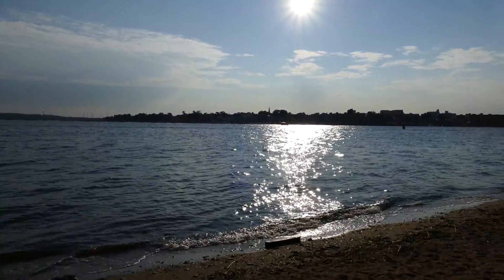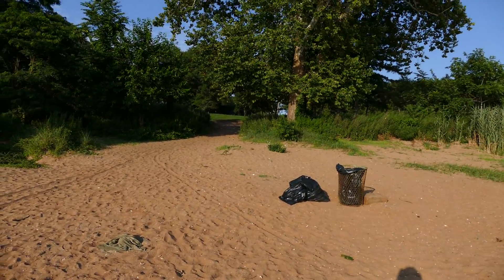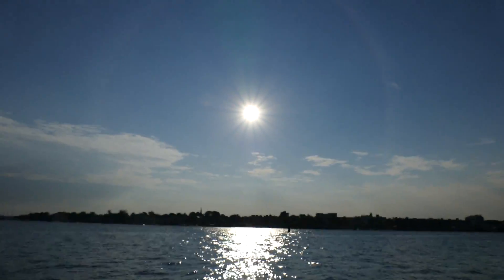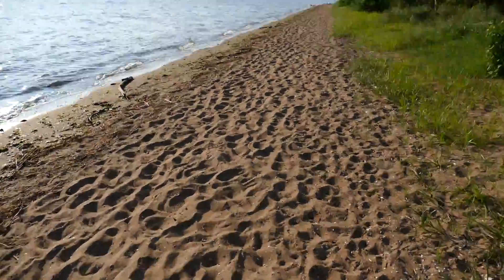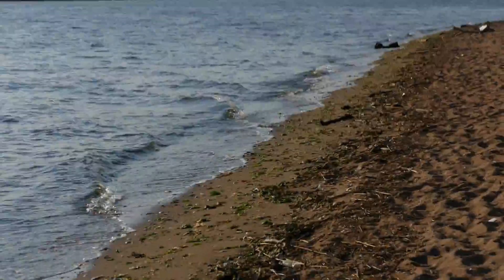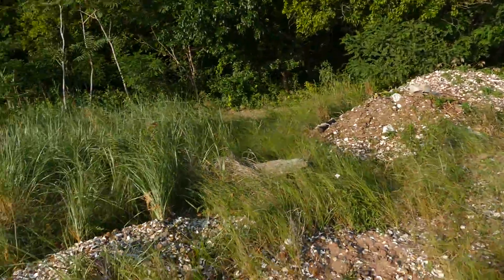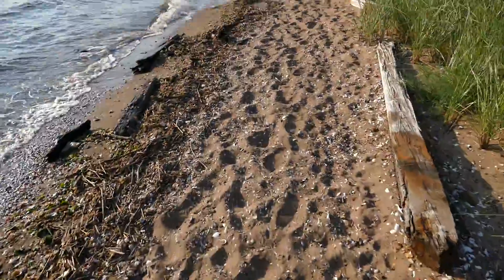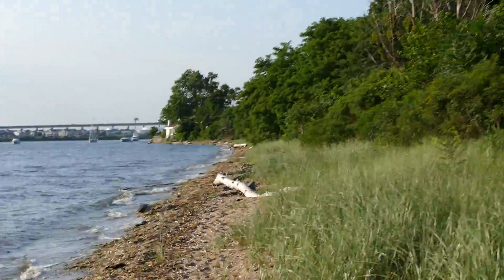By the Conference House in Staten Island with my FZ1000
Taking a walk at a micro-beach just outside the historic Conference House in Staten Island, NY. I am testing out the 1080p, 60fps  video capabilities on my Panasonic FZ1000.